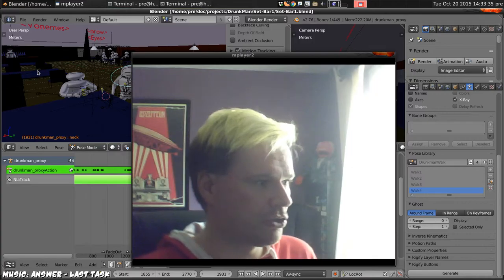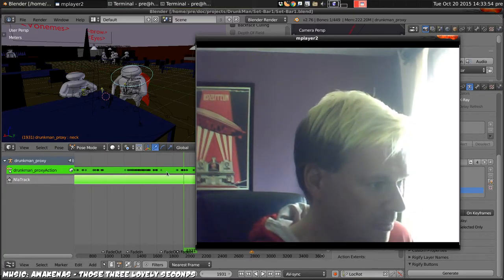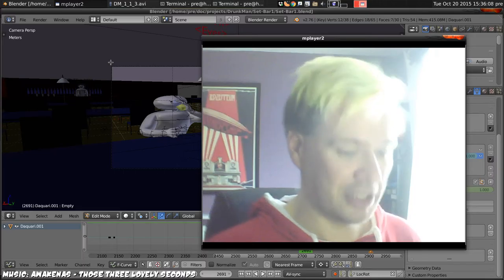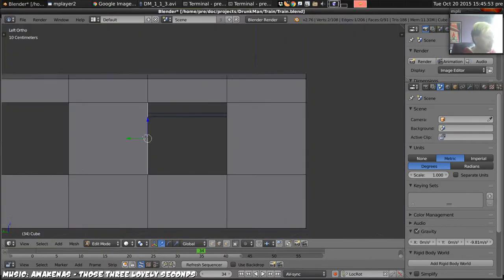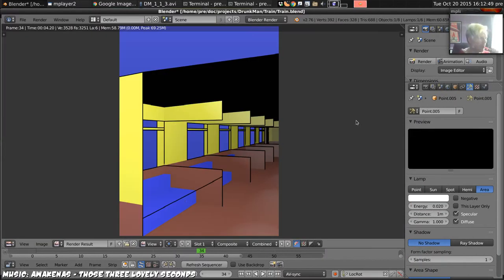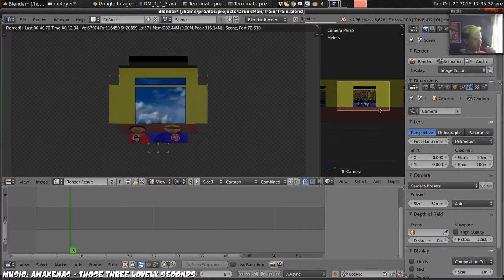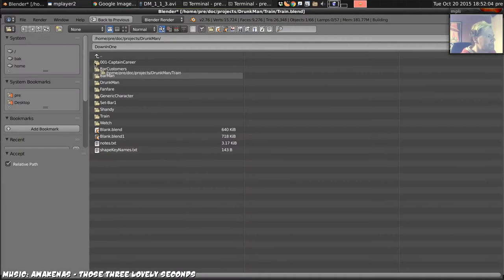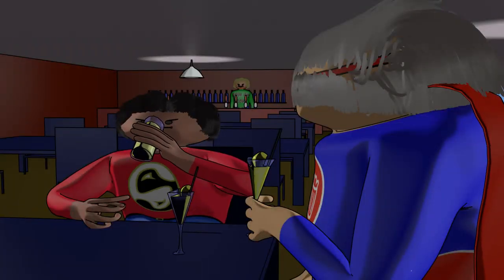Drunkman DevLog - 12 - Choo Choo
Animation devlog: Polishing last time's stuff & building the train set.

Redo the walk cycle to try and make it less horrible, change the timing of the drink-off shots. Then build the set for the next scene: A train. Mostly using an array modifier to repeat single train segments to make a carriage, then again to make a train of carriages.